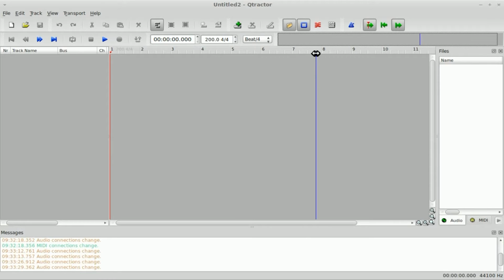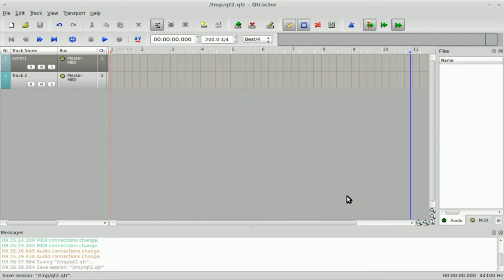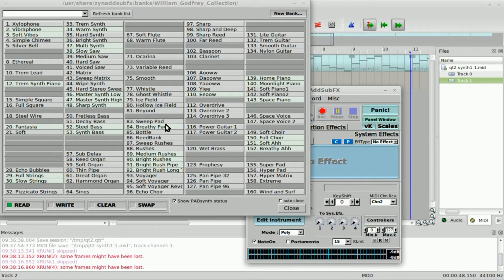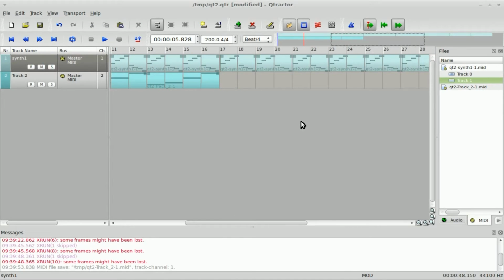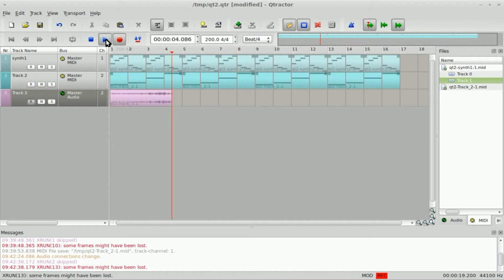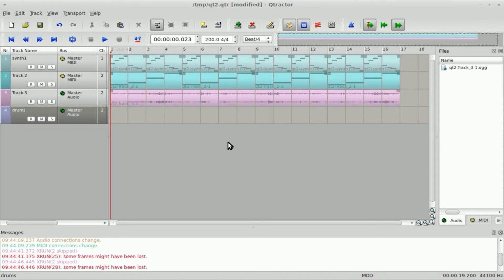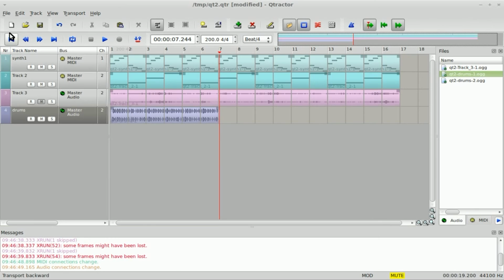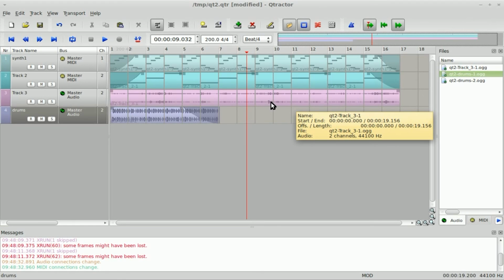Qtractor Tuorial #2 - Linux Audio